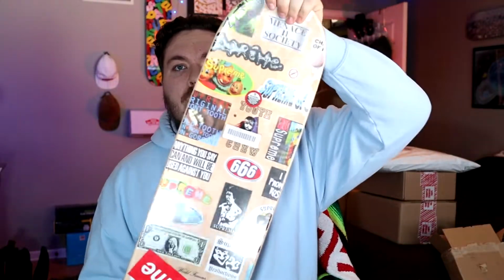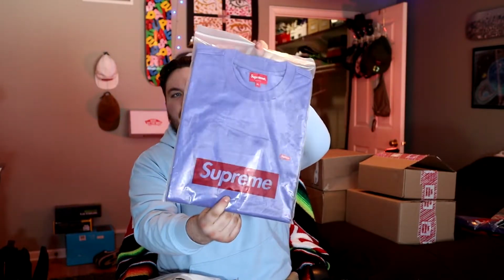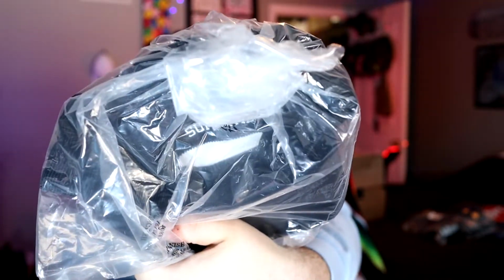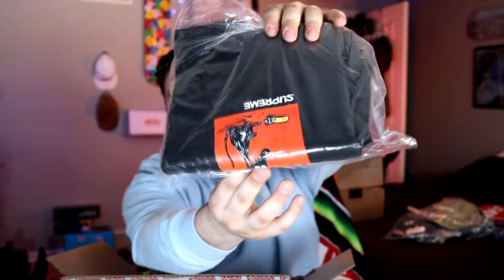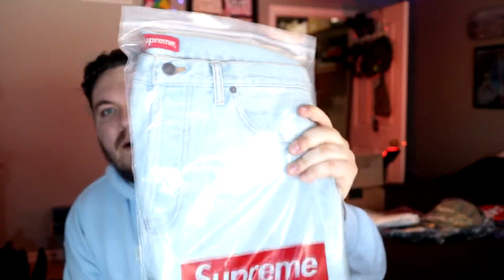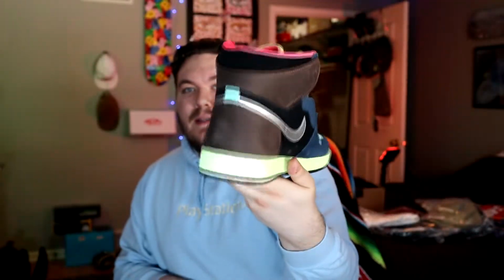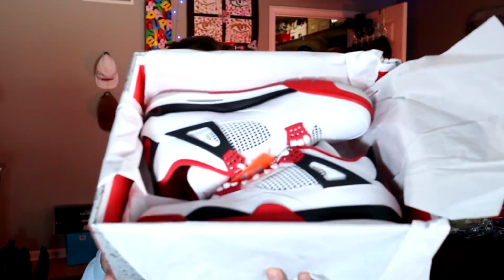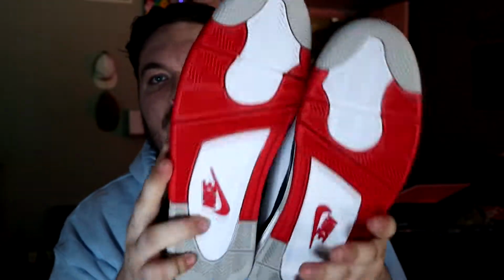Supreme SS21 Week 1 Unboxing With Sneakers!!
YOOOOO what is good everybody!! Im finally back at it with the uploads. In this video I will be unboxing most of my packages that I got from week 1 from supreme. I am still waiting on one more package but it only has like 2 tees in it.

Do you want a cheap and affordable supreme bot that cooks on a regular?!? YOU DO?!? Then go check out Swiftsole, it is a one time purchase of $49.99 BUT if you act fast there is a discount code for $5 off your purchase, use code "Dunk" for $5 off!!